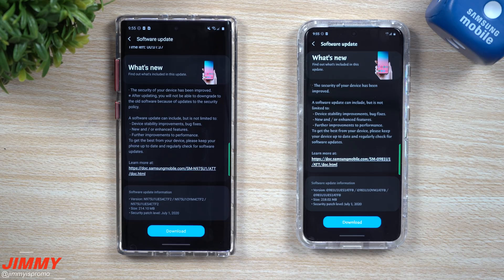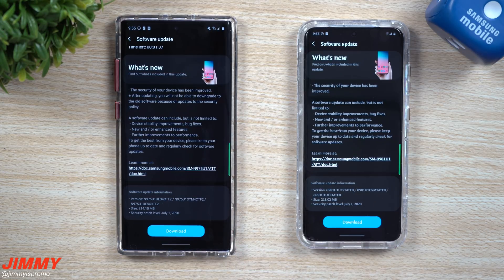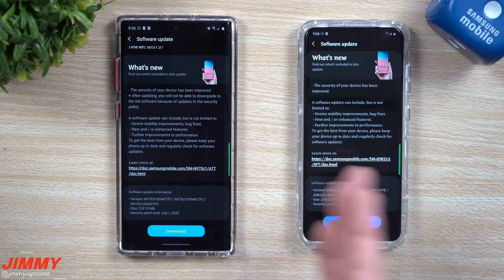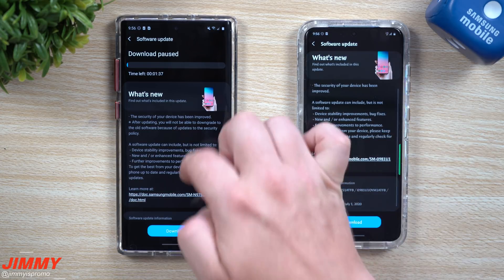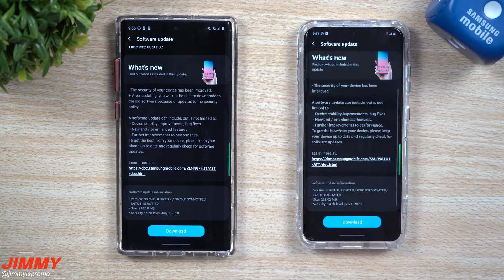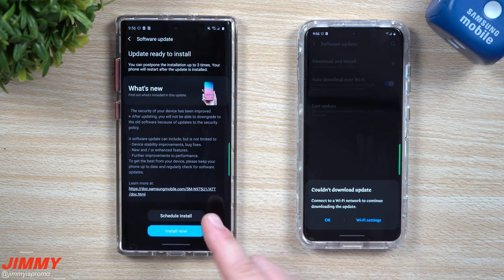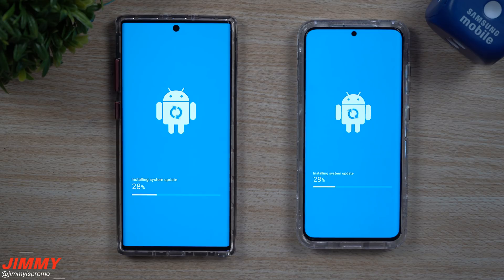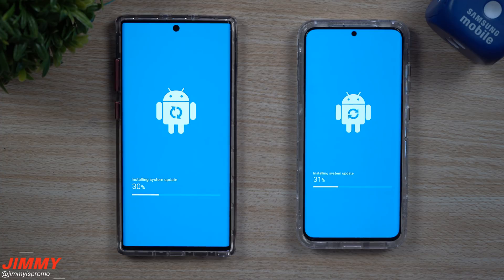Samsung Software Update - July Patch | Galaxy S20 Series & Note 10 Series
Welcome to the home of the best How-to guides for your Samsung Galaxy needs. In today's video, we take a look at the new software update for the Galaxy S20 Series, Note 10 Series and probably S10 Series. July Patch!

I'm now on Spotify and Podbean. "Let's Tech About That"